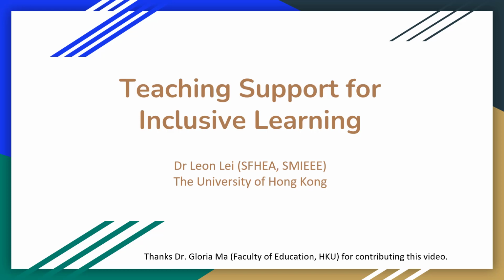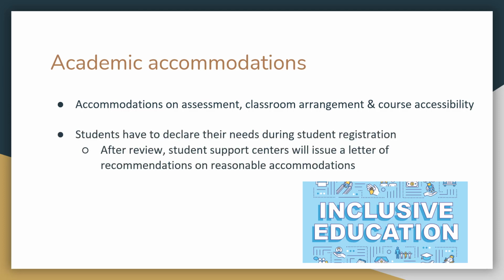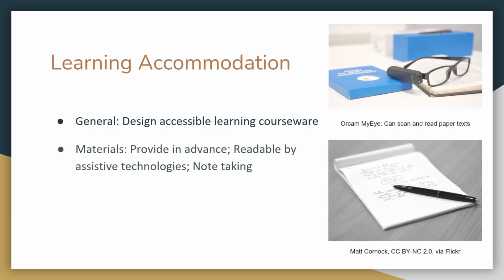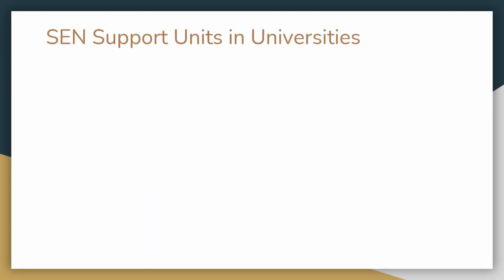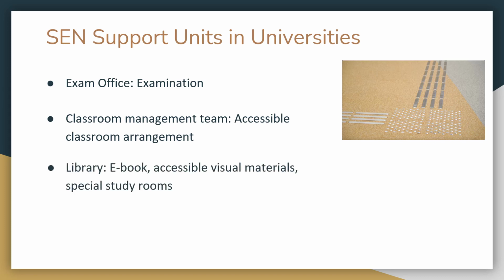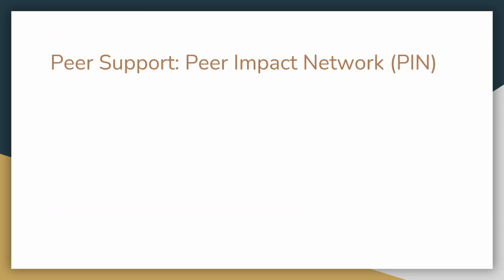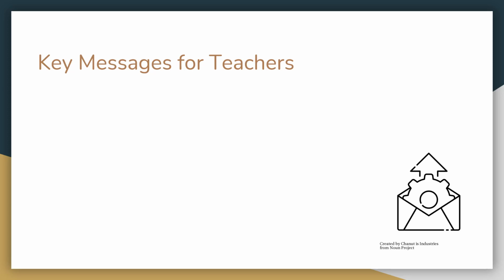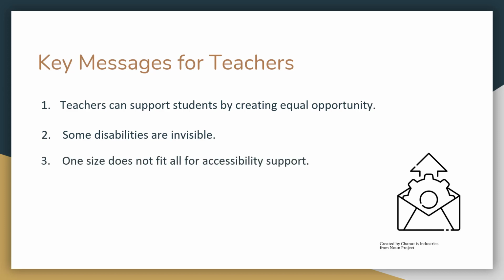Teaching Support for Inclusive Learning in Higher Education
Acknowledgement:
- UGC Special Grant for Strategic Development of Virtual Teaching and Learning
- Centre of Development and Resources for Students, The University of Hong Kong
- Libraries, The University of Hong Kong
- Faculty of Education, The University of Hong Kong
- IEEE Education Society